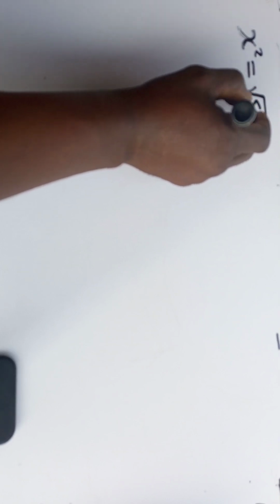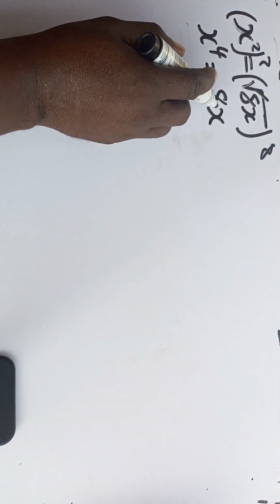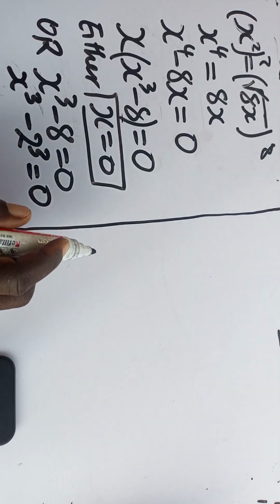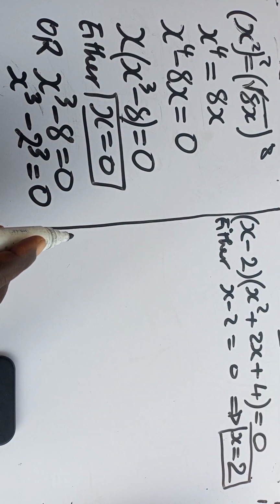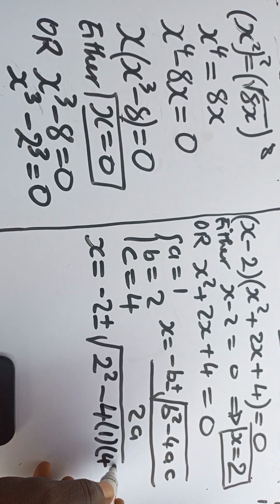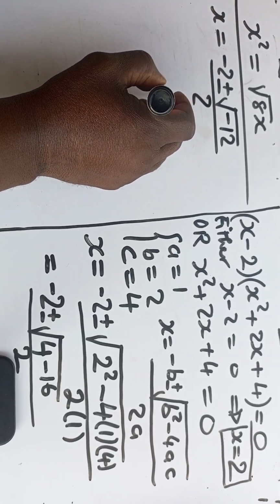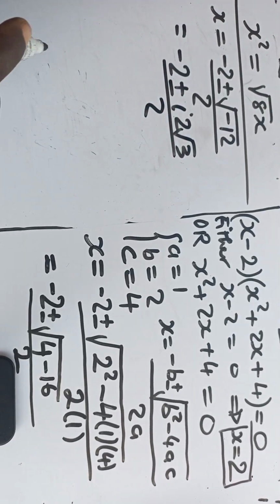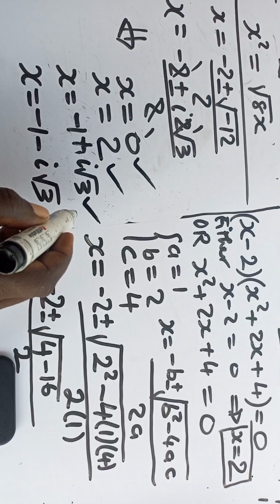Radical equation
This Radical equation is actually a polynomial of degree 4 written in a disguised manner. We start by removing the Radical. This is done by squaring both sides of the equation. Bringing everything to the left hand side, we see clearly the polynomial to solve. @NdzeEMathsLessons